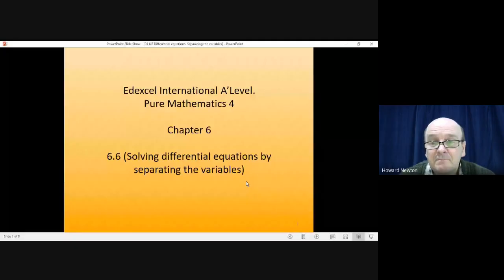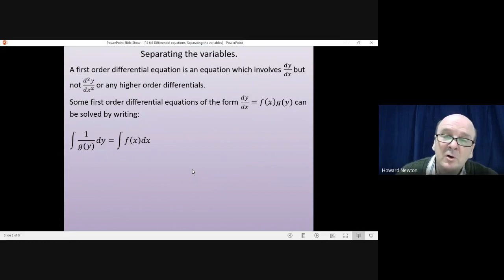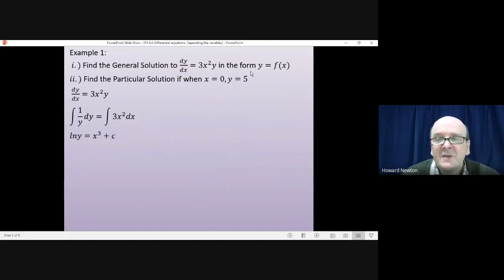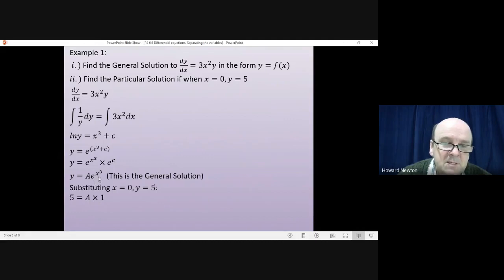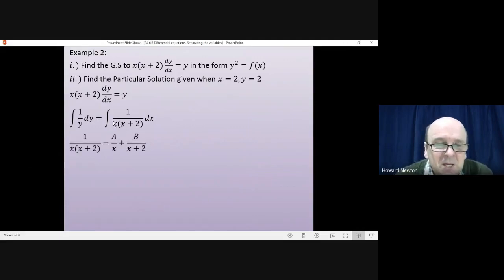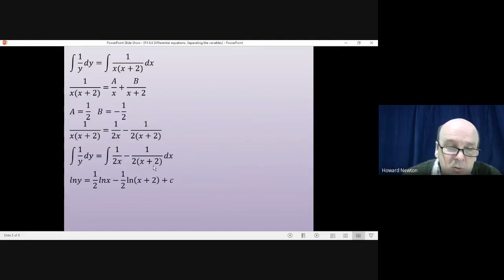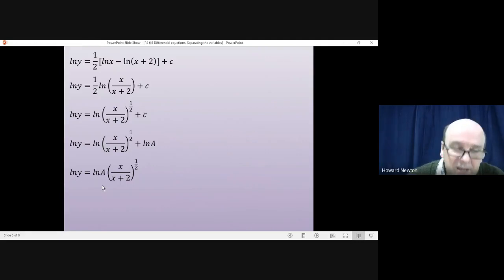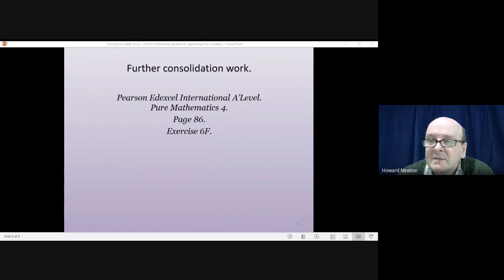6.6 Solving differential equations by separating the variables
Edexcel International A'Level Mathematics. Pure Mathematics 4. 6.6 Solving differential equations by separating the variables